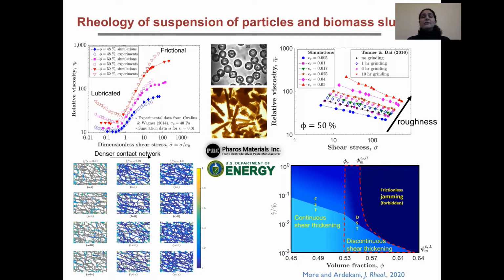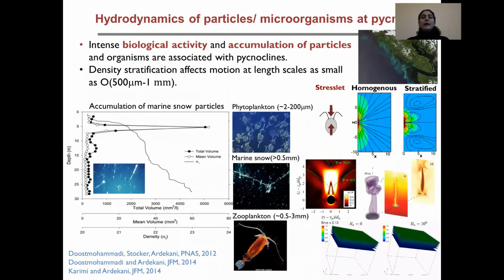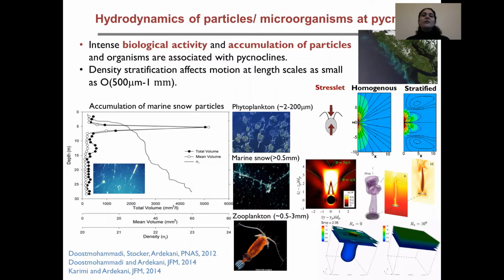Overview of Ardekani laboratory research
We explore the soft and active matter, biological flows, and transport of particles and cells relevant to biomedical, pharmaceutical, environmental, manufacturing, and energy applications.